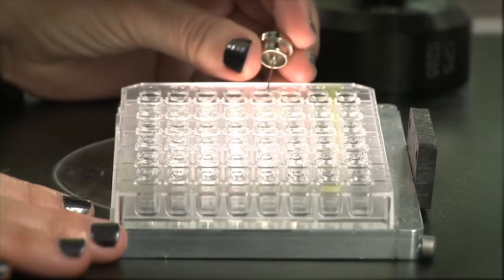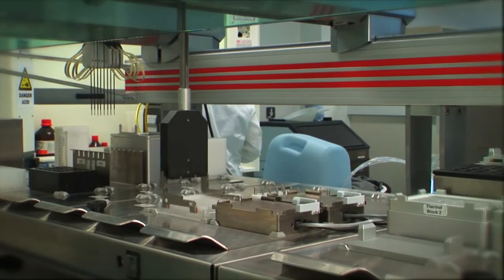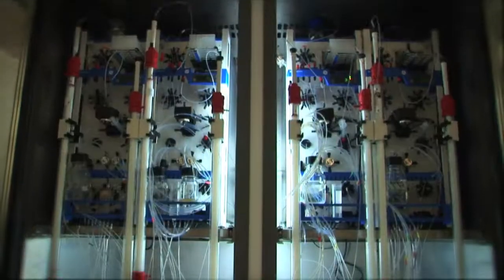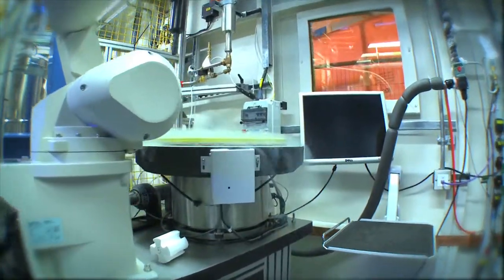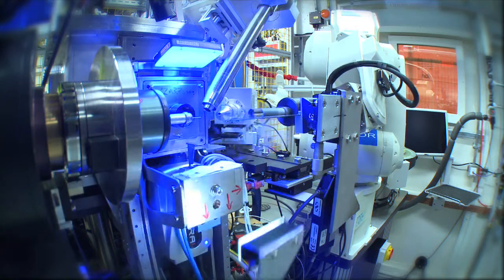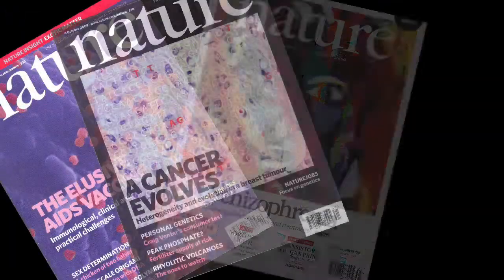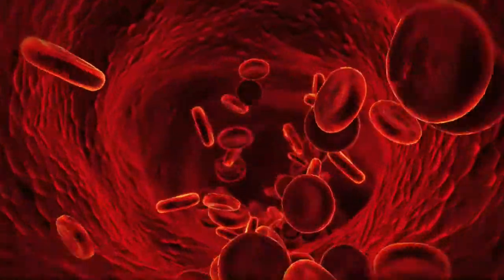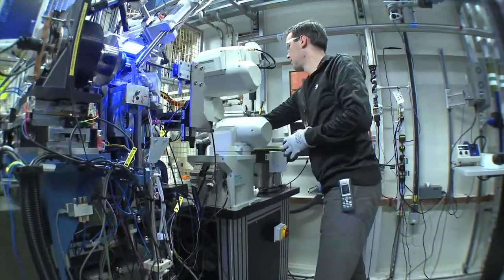Structures of Life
Hundreds of scientists use the Diamond synchrotron every year to carry out structural biology experiments, furthering our knowledge of the body and diseases, and paving the way for new drug treatments.